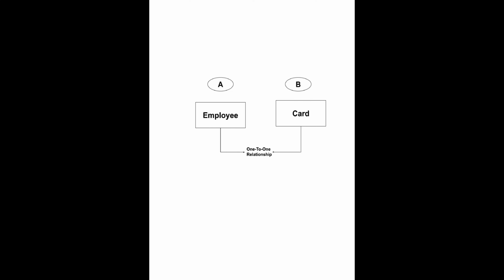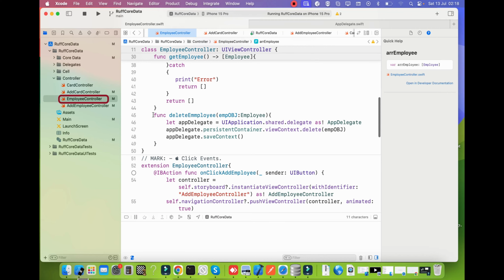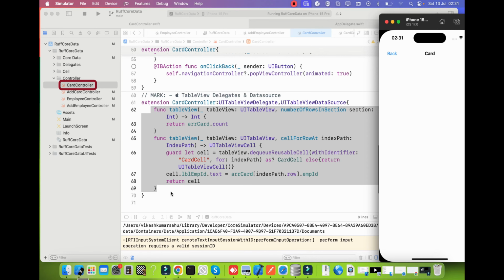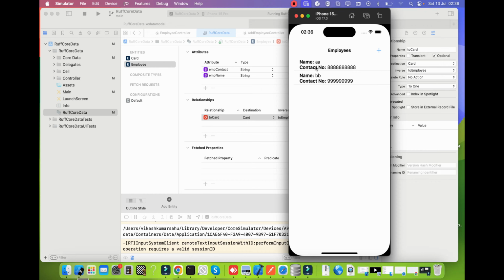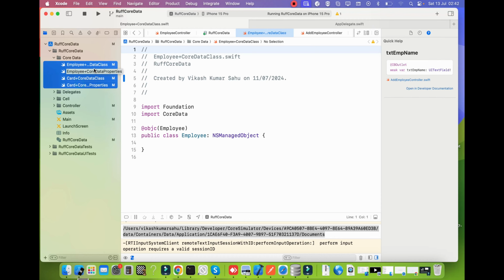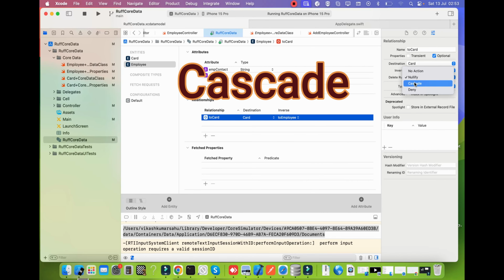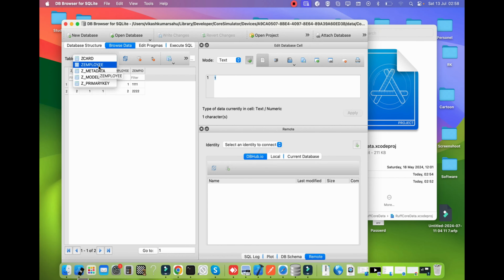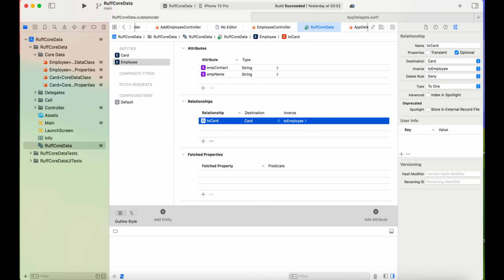core data delete rules | swift 5 ios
You can share your iOS related problems on following Email, I will try to help you